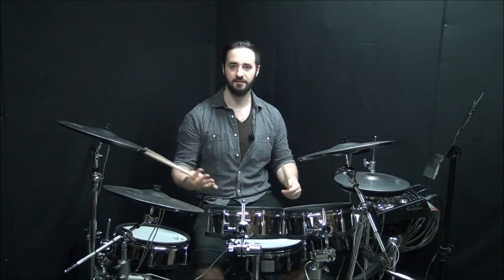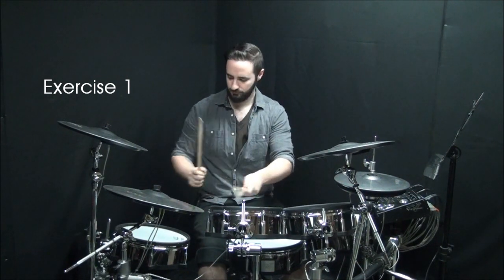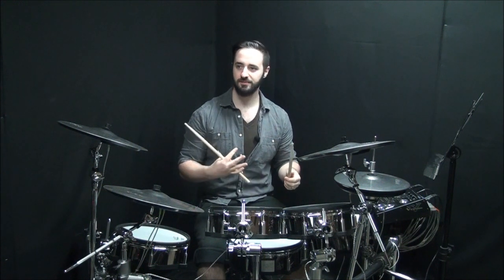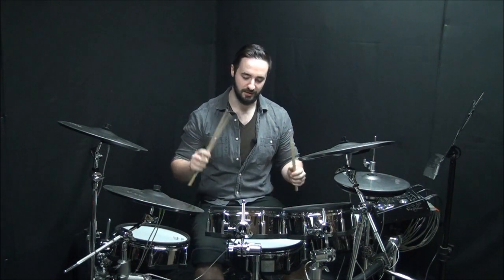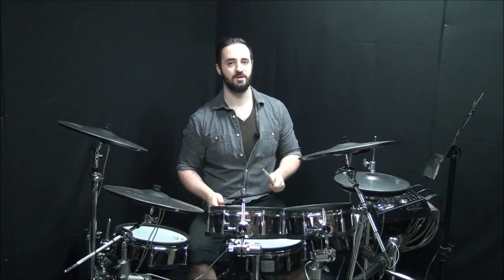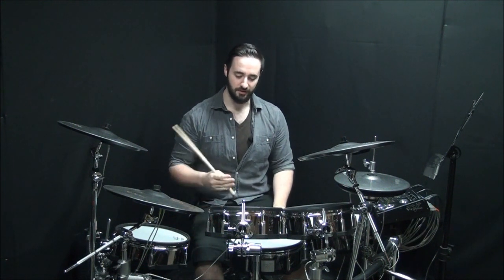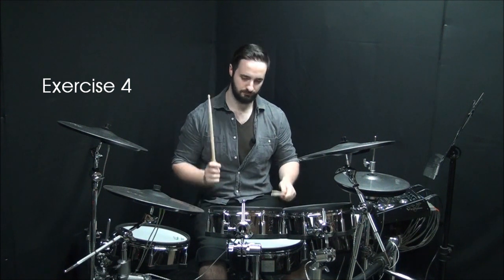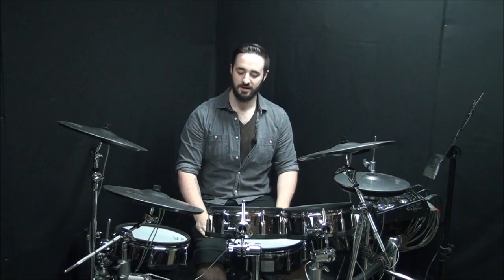Rudiments in Metal Drumming - Herta Fills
]]] In this video we go over a simple but very effective hybrid rudiment called the Herta. There are tons of ways of using this on the kit, and I definitely get a lot of mileage of it myself.

**PREORDER THE NEW FIRST REIGN ALBUM "HARVEST OF SHAME" ** Did you know I teach on Drumeo? Learn from me and many other great drummers!